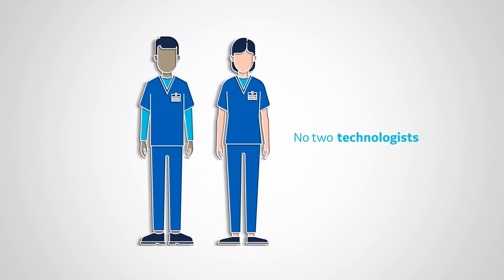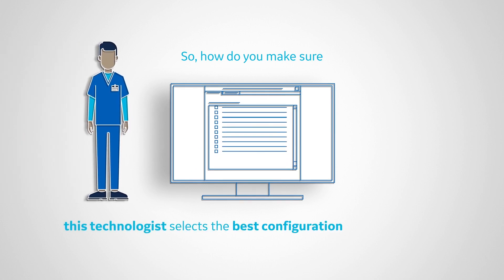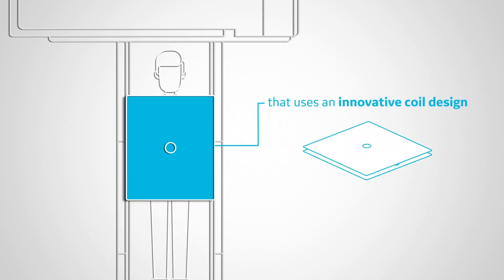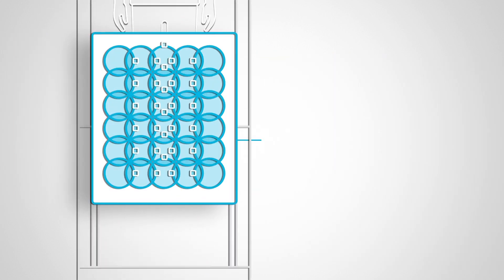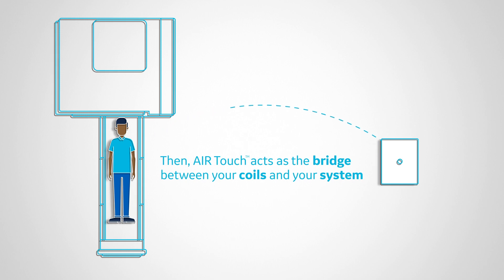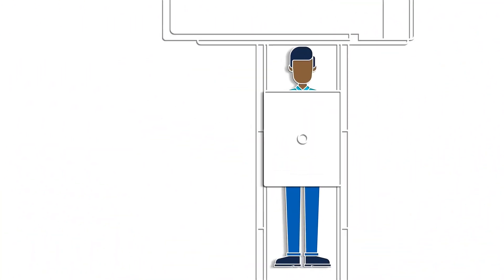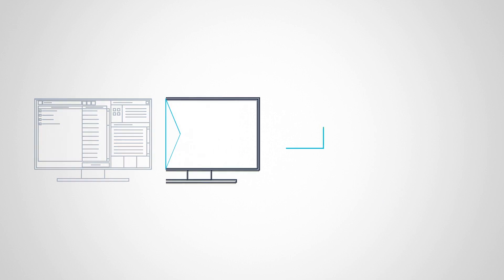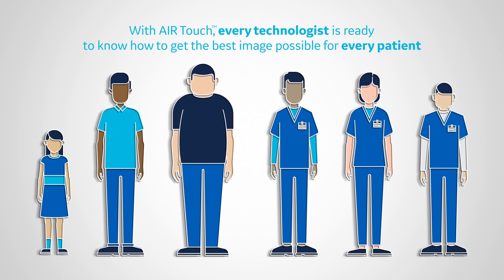AIR Touch™: Ready to Know | GE Healthcare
AIR Touch™ is part of GE Healthcare MR's collection of intelligent patient recognition solutions. It’s predictive and proactive. It knows which coils are in place, which elements to use and how best to optimize them for each patient. By the time you’re ready to scan, you already know you’re going to get the best image possible for your patient.